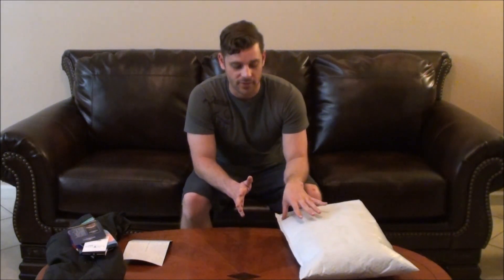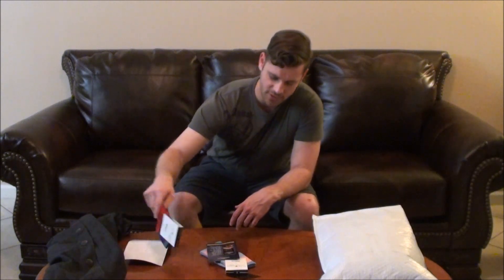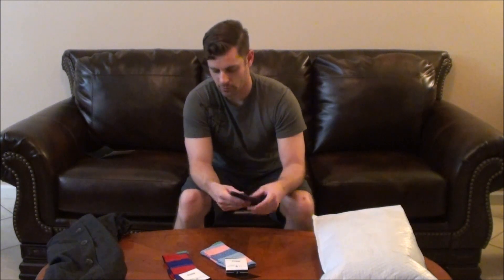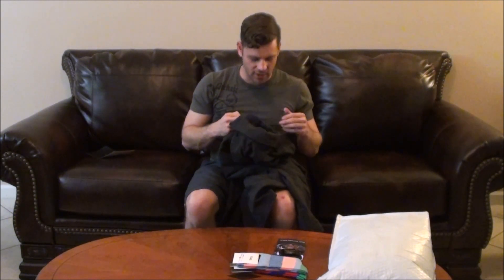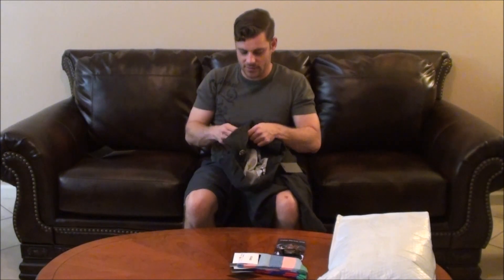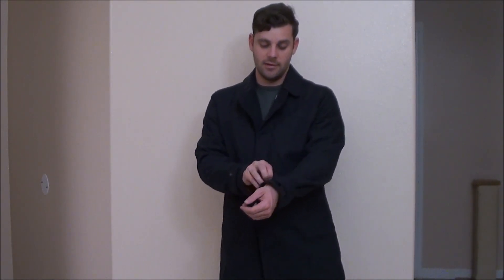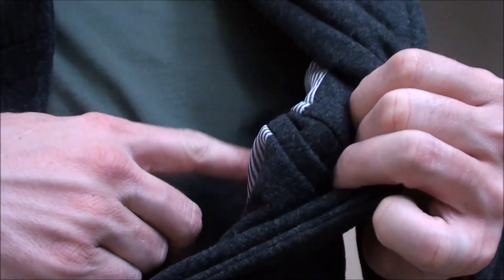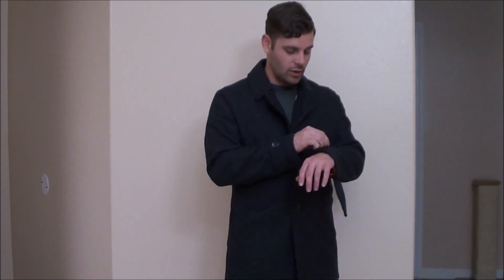Five Four Club: December 2014 - Unboxing and review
Five Four club is a men's clothing subscription company that promises to send over $120 worth of clothes to you every month for $60.